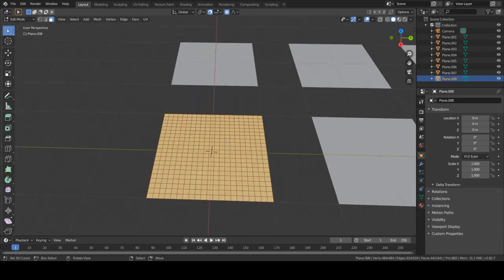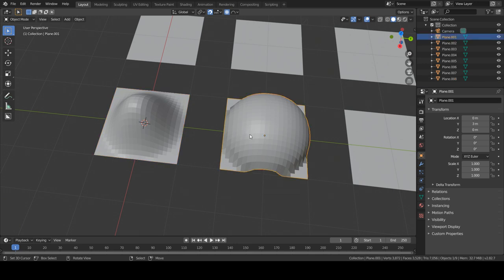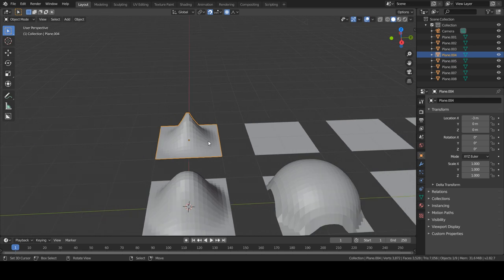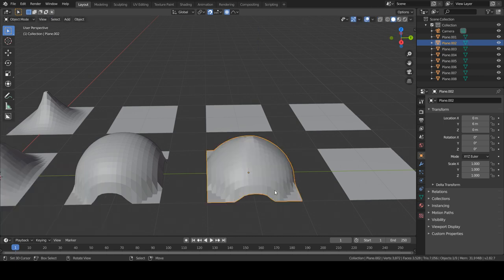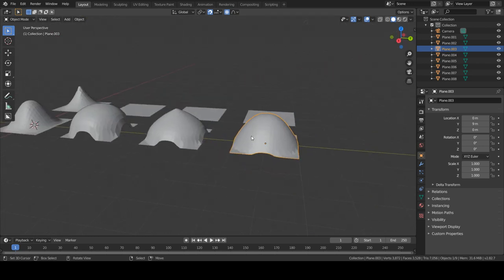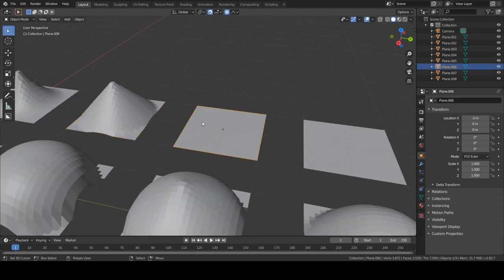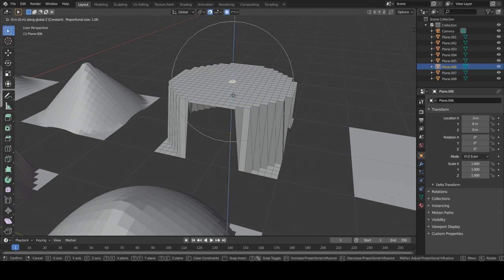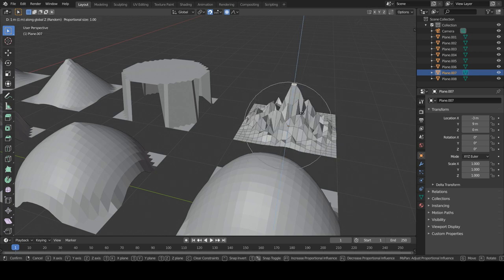Proportional editing tips for Blender 2.8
Pc specs:
-cpu: i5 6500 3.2 Ghz
-gpu: nvidia 1060 3Gb
-mobo: asus maximus viii ranger
-ram: 8 Gb HyperX Savage
-memory: 120 Gb ssd + 1 Tb hdd